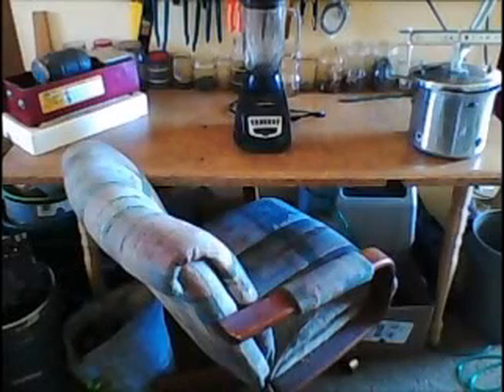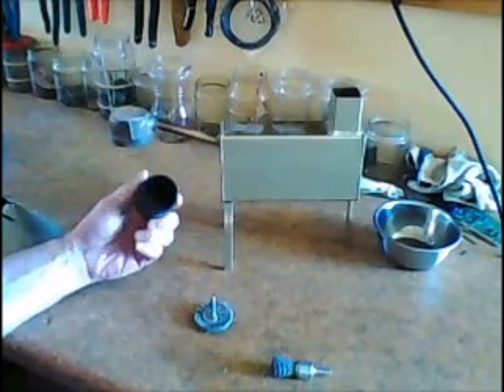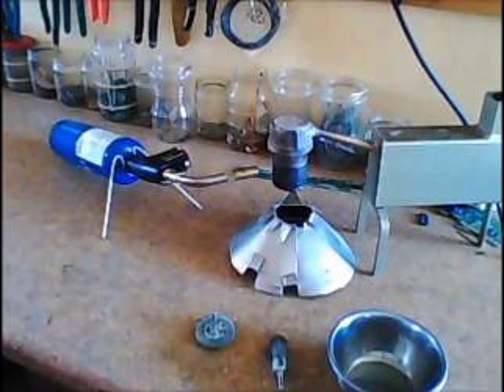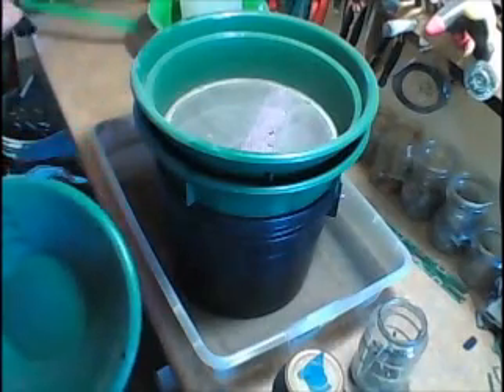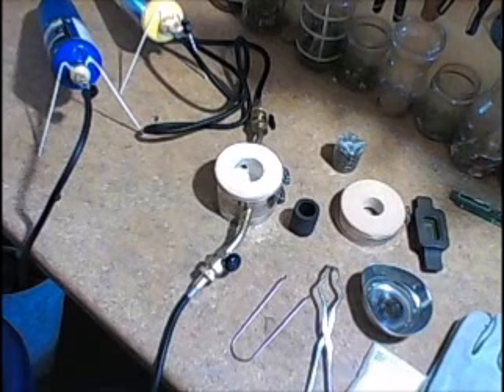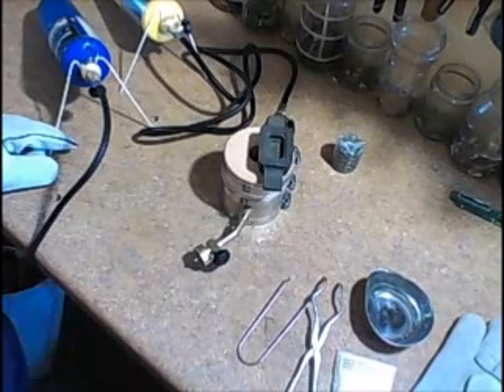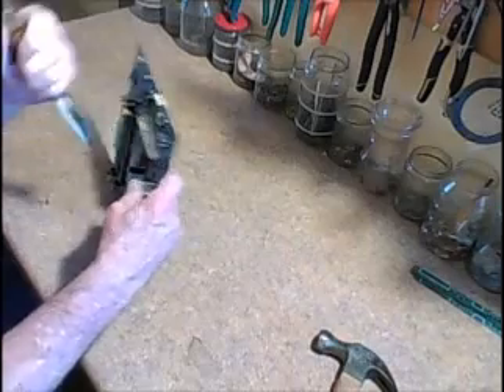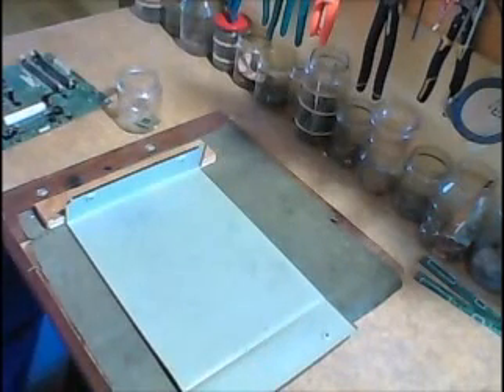Gold recovery tools and equipment for ewaste recovery .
Equipment I use for gold recovery from electronic ewaste .